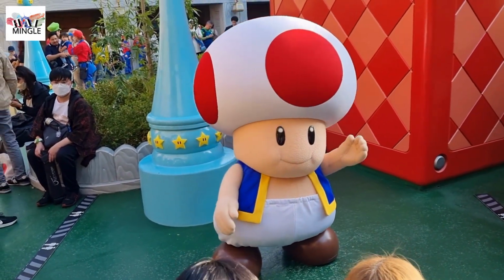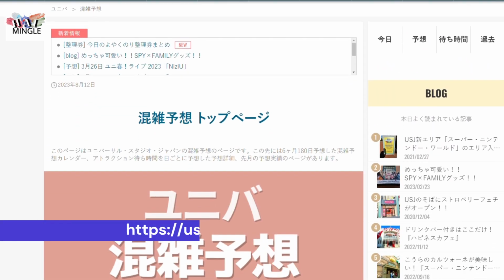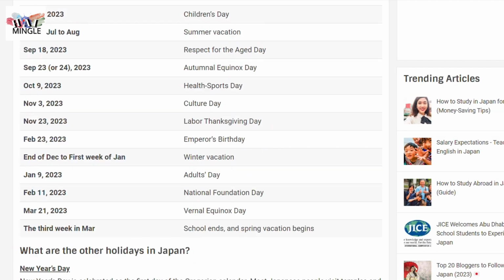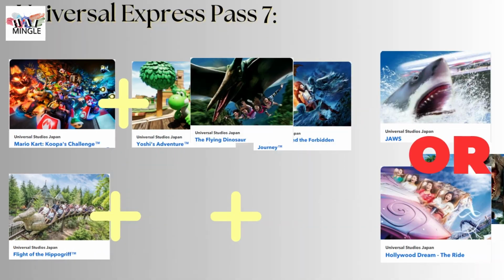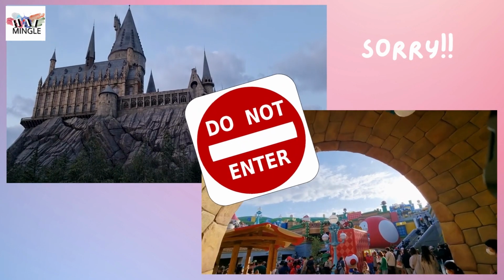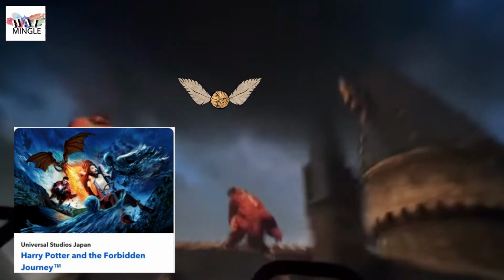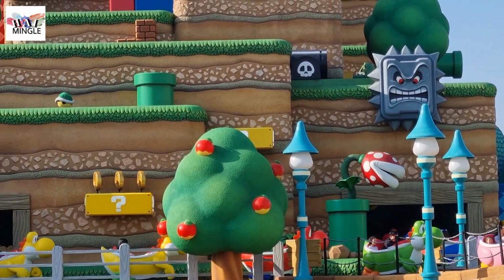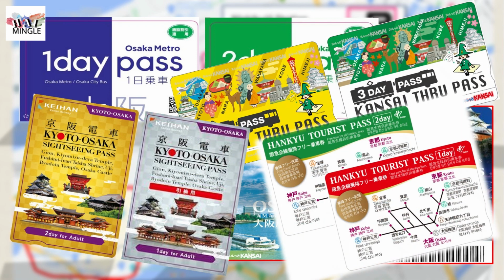👉WATCH 👀THIS to get your answer!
Welcome to the ultimate guide to Universal Studios Japan (USJ) in Osaka, your one-stop destination for an unforgettable theme park experience! In this video, we're diving deep into everything you need to know to make the most of your visit to this magical world of entertainment. From fast passes and crowd forecasts to must-do attractions in Harry Potter Park and Super Nintendo World, we've got you covered. Whether you're a Potterhead or a gaming enthusiast, USJ has something spectacular in store for you.

Discover the various fast pass options available at USJ and how they can help you skip the lines and maximize your adventure time. From standard passes to Express Passes, we'll break down the benefits of each, helping you choose the best option for your preferences and budget. Learn how to make the most of your time and experience more attractions with less waiting.

Crowd Forecast & Time-Saving Tips:
No one wants to spend their day in long lines, right? We'll show you how to check crowd forecasts before your visit, allowing you to plan your day strategically. Plus, we'll share ingenious time-saving tips that won't cost you a dime! Get ready to make the most of every moment at USJ.

Must-Do Items in Harry Potter Park:
Attention all wizards and muggles! Immerse yourself in the enchanting world of Harry Potter as we reveal the must-do attractions in the Wizarding World. From sipping butterbeer at Three Broomsticks to experiencing the thrilling Forbidden Journey ride, you won't want to miss a single magical moment.

Super Nintendo World Highlights:
Calling all gamers and nostalgia enthusiasts! Step into the vibrant world of Super Nintendo World and relive your favorite video game moments. We'll guide you through the top attractions, including racing through Mario Kart and exploring the interactive environments that bring your favorite games to life.

Whether you're an adrenaline junkie, a fan of iconic franchises, or simply looking for a day of fun, Universal Studios Japan is a must-visit destination. With our comprehensive guide, you'll navigate the park like a pro, enjoying fast passes, avoiding long lines, and indulging in the most captivating attractions. Get ready to make unforgettable memories at USJ in Osaka!

Please note that certain information (e.g. business hours, prices etc.) mentioned in our videos are subject to change without prior notice. We recommend checking the official websites for the most up-to-date information.

00:00 Intro
00:23 Things you need to do before buying tickets
00:36 USJ Entry Ticket Breakdown Tables
00:56 USJ Crowd Forecast Tips
02:21 USJ Fast Pass/Express Pass Breakdown
03:30 USJ Area Timed Entry Ticket
03:55 Tips to Save Time in Lines for FREE
04:50 Must-do Items in Harry Potter Park & Super Nintendo World
06:14 How to Get There